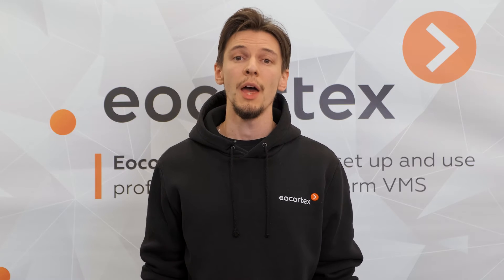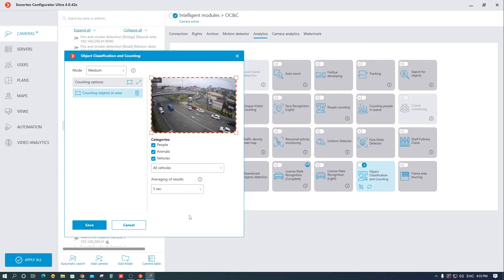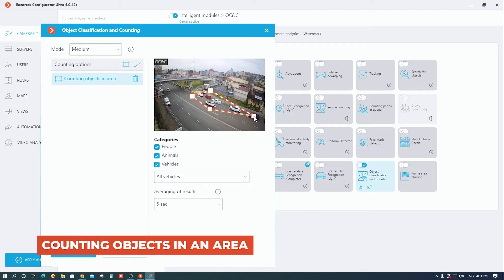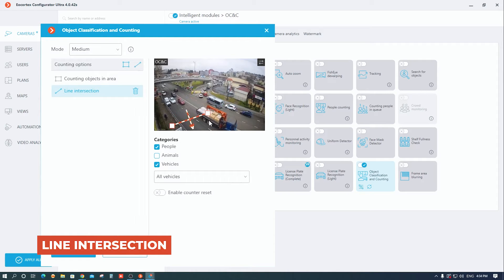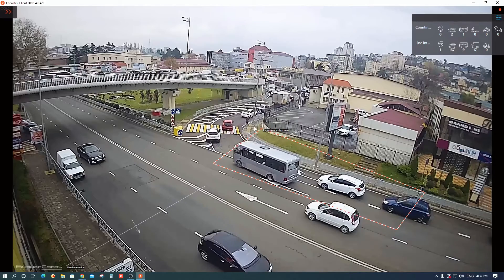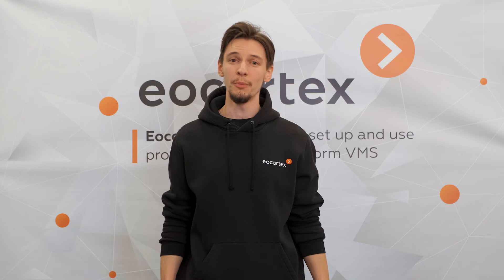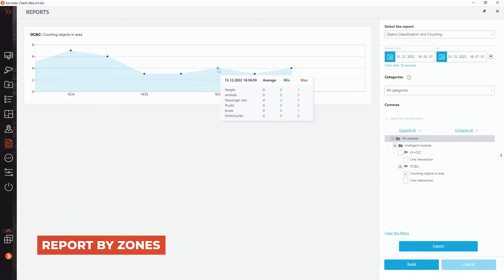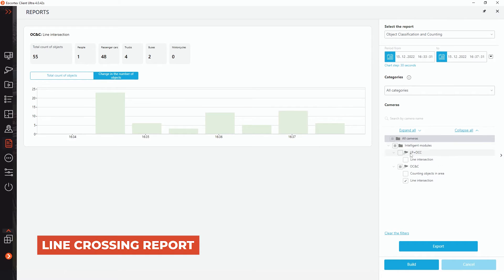Object Classification and Counting module | AI-based Video Analytics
Follow the link and test Eocortex Object Classification and Counting free of charge

New module allows to classify and count 6 different object categories:
People
Animals
And Vehicles by type: Passenger cars, Buses, Trucks, Motorcycles.

Now you can easily regulate traffic at the monitored crossroads, evaluate the effectiveness of outdoor advertisements, count groups of people and even more.